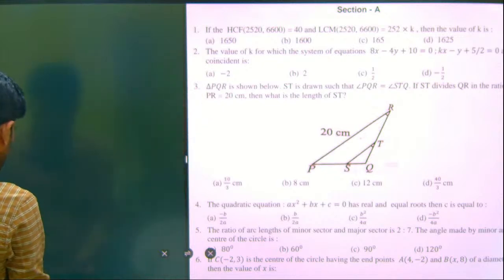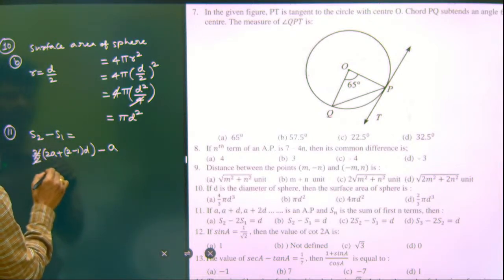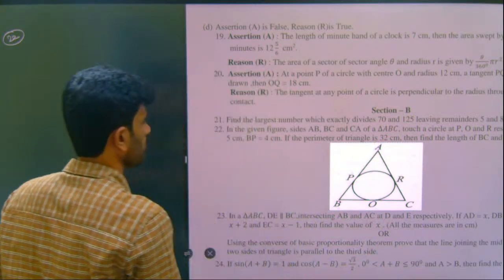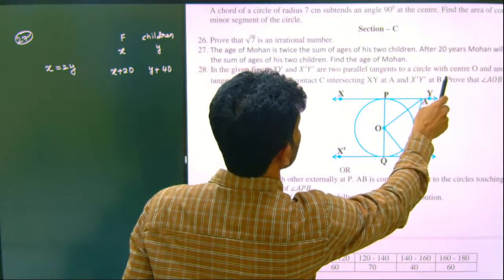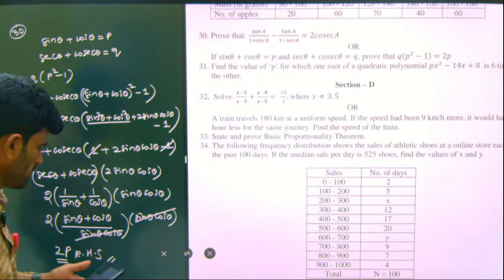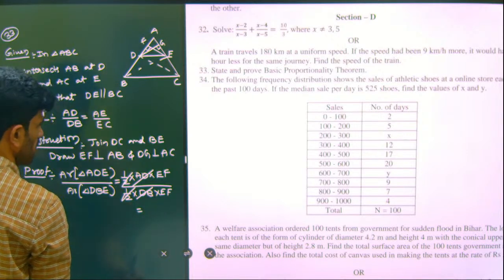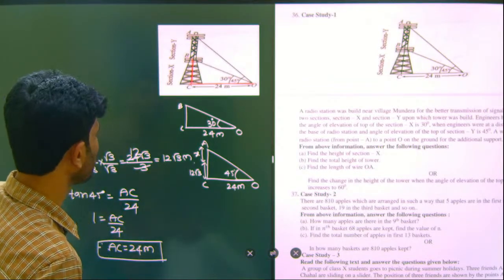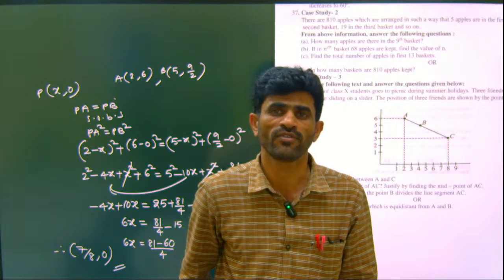SAMPLE PAPER CLASS 10 MATHS